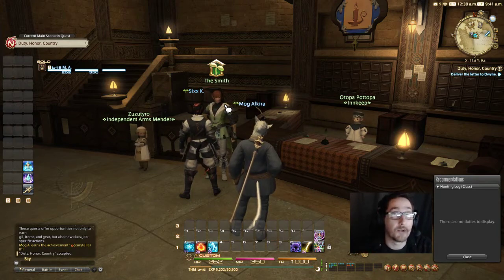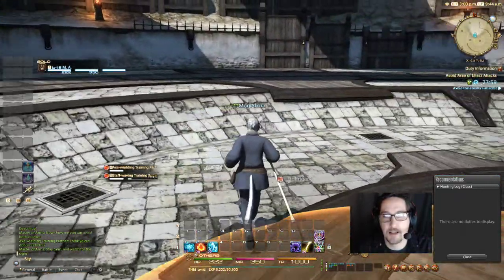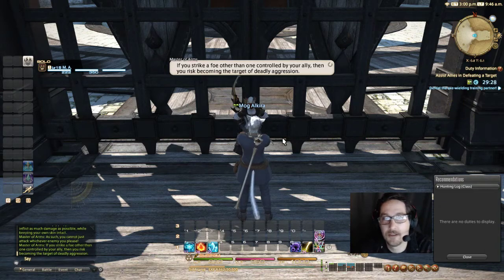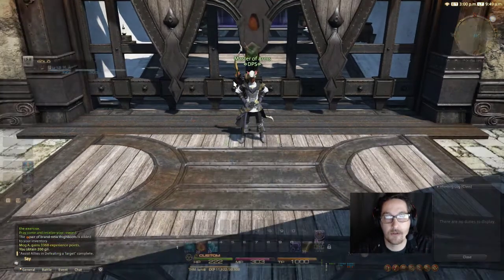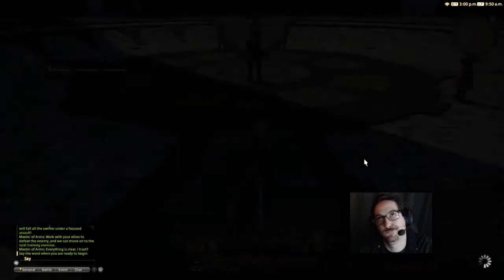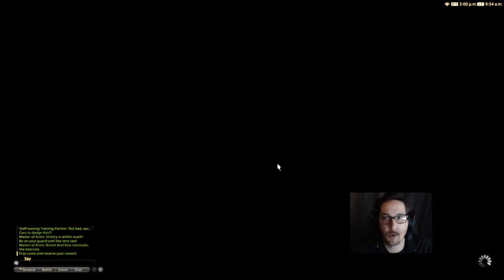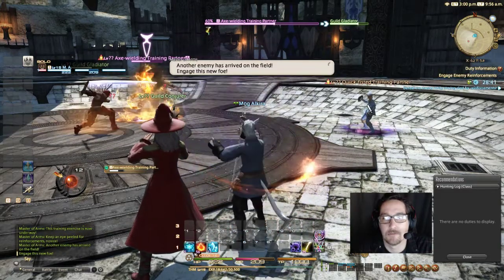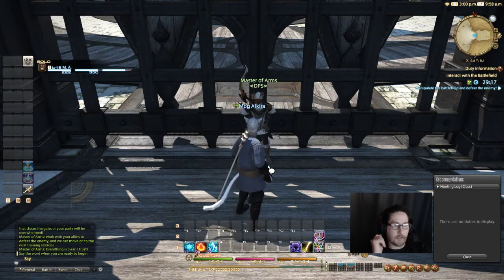Final Fantasy XIV ARR - Let's Play Episode 10 - THE SMITH and FREE GEAR!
Final Fantasy XIV A realm reborn Let's Play Episode 10. Boot camp for new players through the Smith, earn free gear and learn your role.

0:34 Introduction to the Smith
1:35 Exercise 1 Gloves
4:45 Gear set
5:18 Exercise 2 Boots
9:00 Exercise 3 Nothing
11:48 Exercise 4 Pants
14:44 Exercise 5 Nothing
17:42 Exercise 6 Chest piece

Follow along with me in my new tutorial series for FF-XIV ARR. Learn how to play efficiently and never hurt for Gil or gear. Learn to advance in the game with little to no help. I will be covering everything as we go along with a character exclusively created for this series.